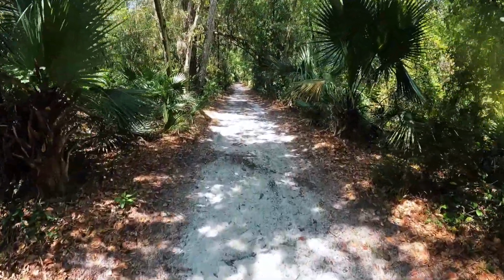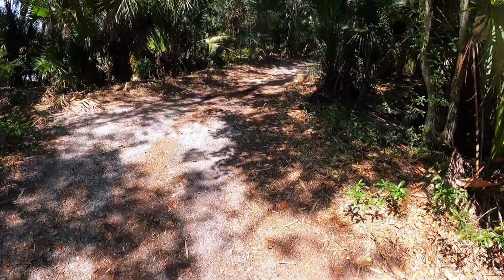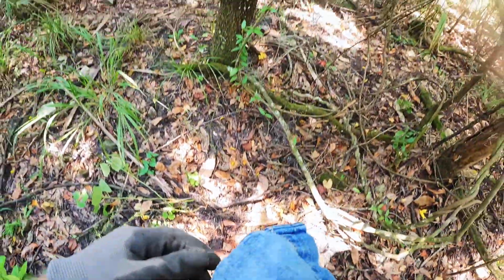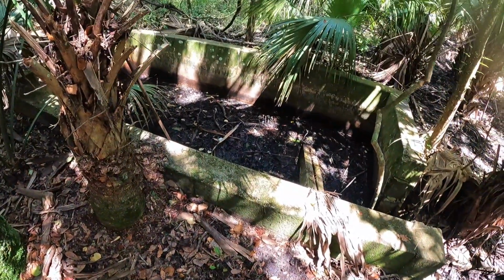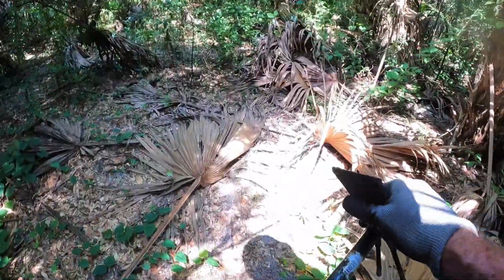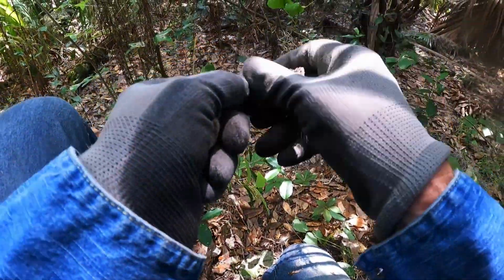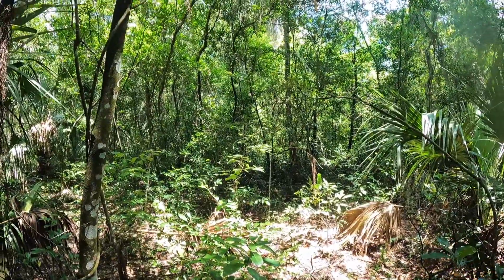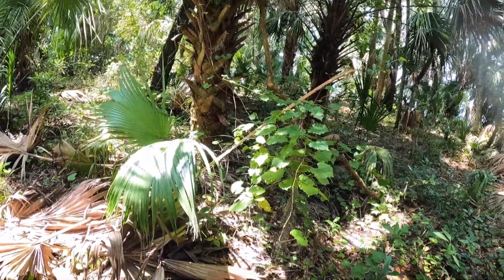In Search of the Deerfoot Water Bottling Plant